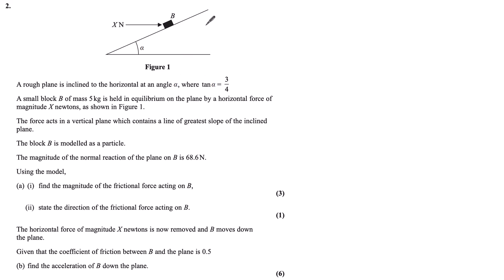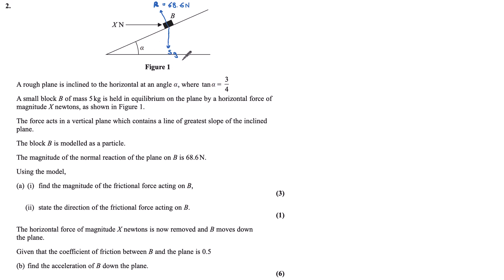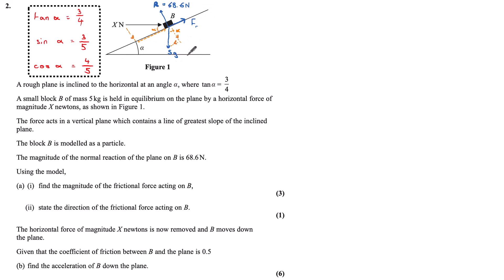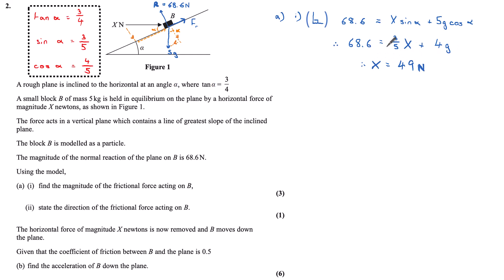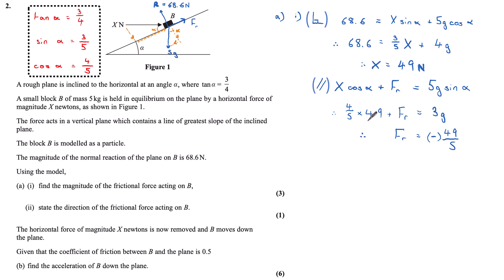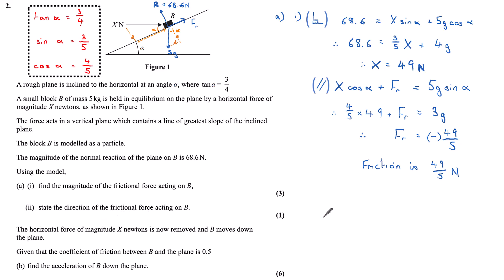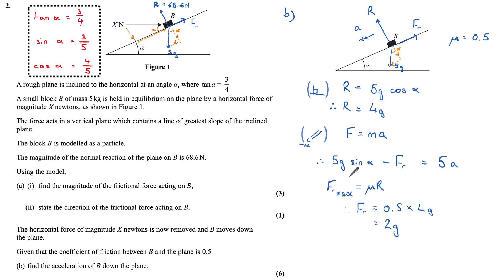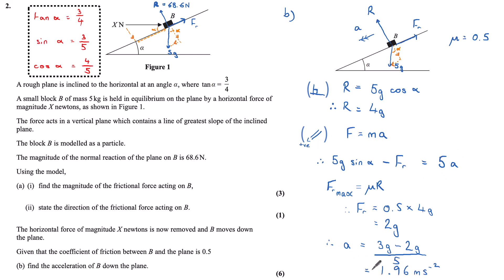A level Edexcel June 2022 Paper 3 Mechanics Q2 - Friction on inclined planes | ExamSolutions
Learn how to calculate friction on an inclined plane